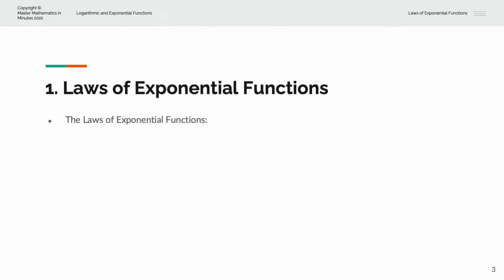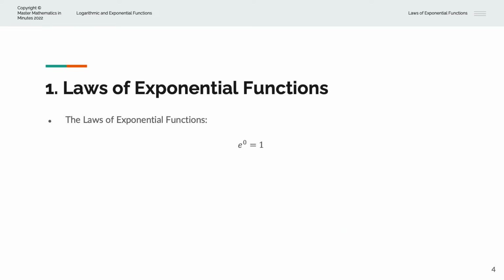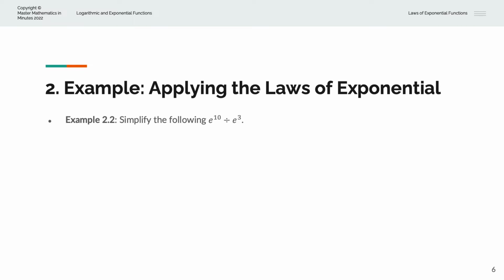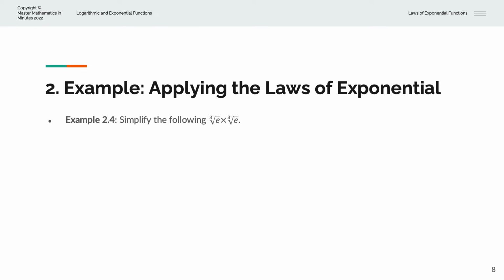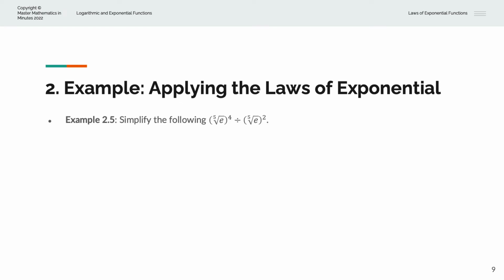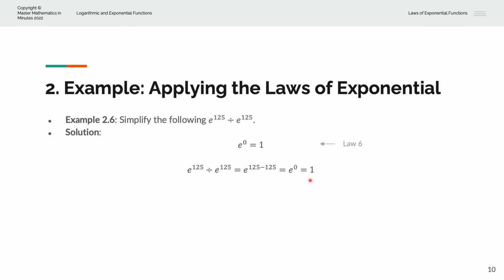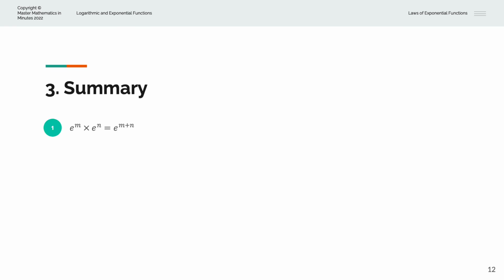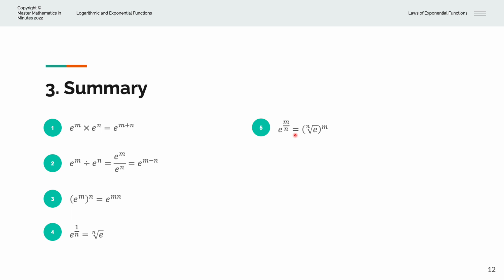What are the laws of exponential functions?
Master Mathematics in Minutes | Logarithmic and Exponential Functions | Laws of Exponential Function

We explore the laws of exponential functions with examples and solutions.

Chapters
00:00 What will you master?
00:37 Laws of exponential functions
02:11 First example
02:39 Second example
03:16 Third example
03:44 Fourth example
04:31 Fifth example
05:25 Sixth example
06:19 Seventh example
07:08 Summary